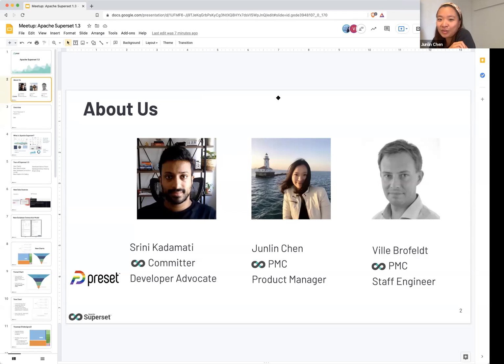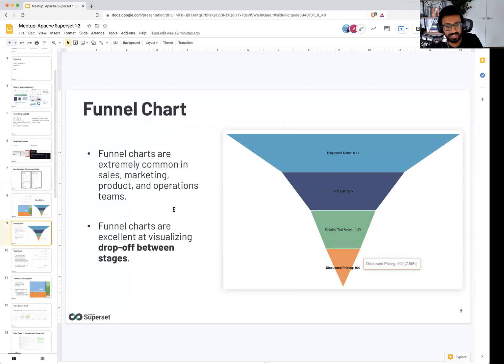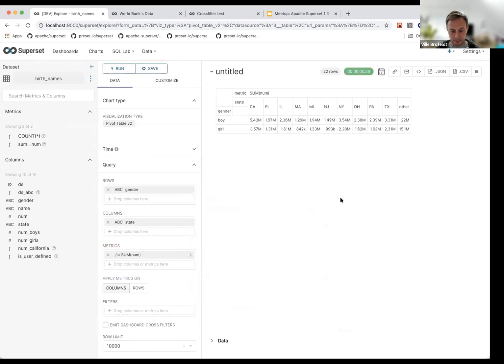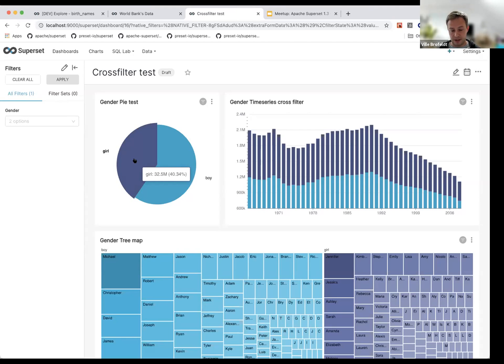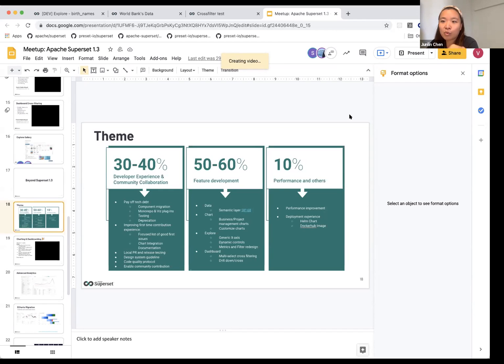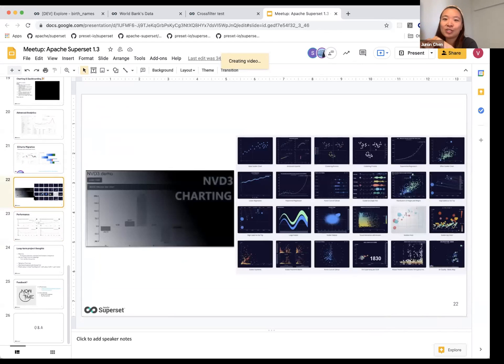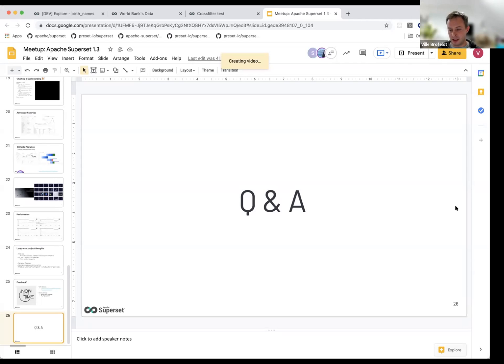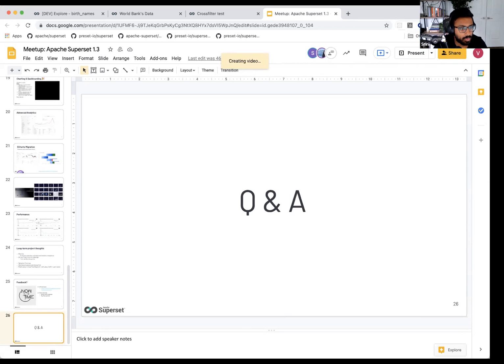Superset Meetup: Apache Superset 1.3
Apache Superset 1.3 was just released and brings a large suite of improvements. In this Meetup, we will showcase improvements to Dashboard Native Filters, new charts that were added, new supported data sources, and the numerous user experience improvements.

This event was hosted by Preset. Preset offers a managed service for Apache Superset. Get started with our forever free tier